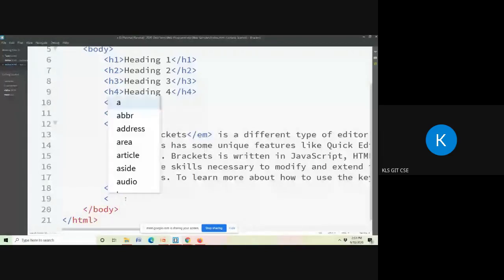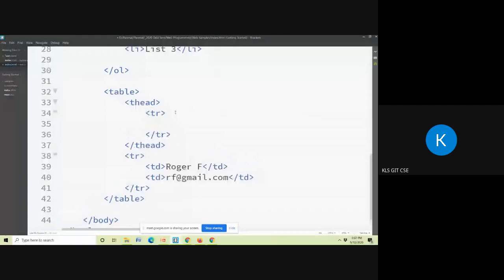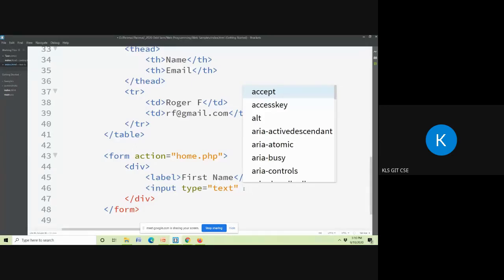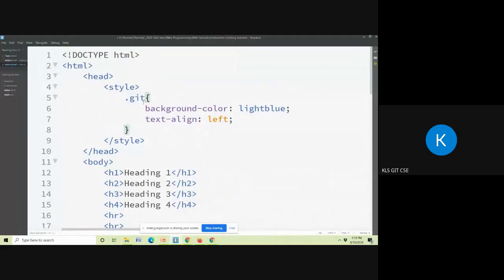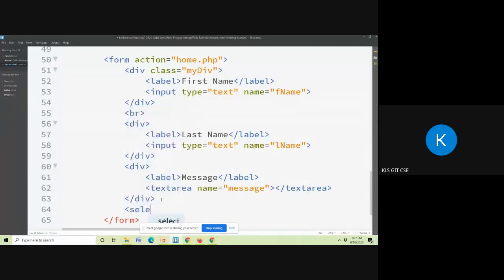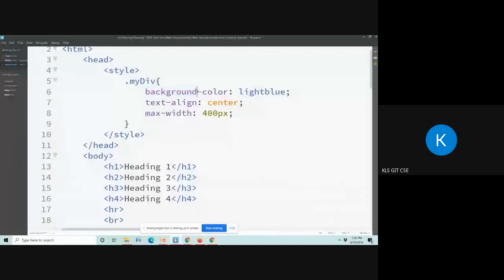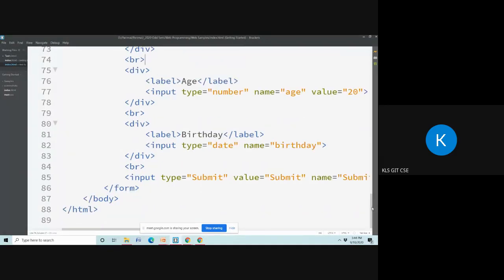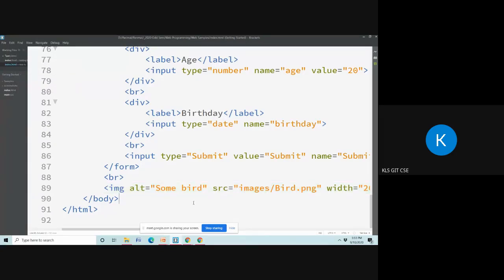Web Programming: HTML Basics by Prof PVT - Part 2